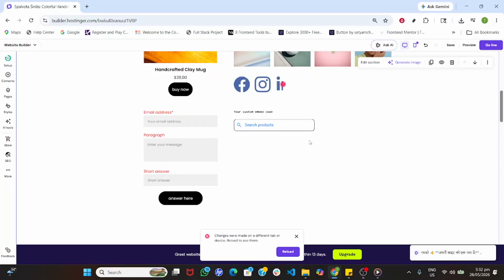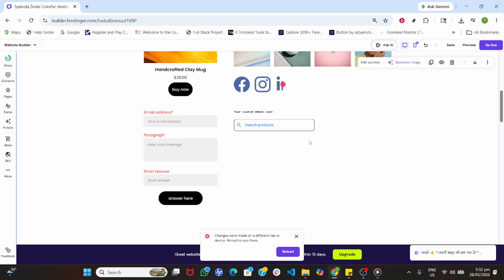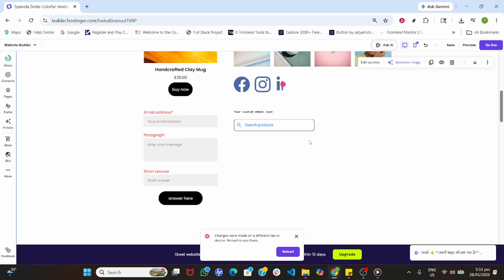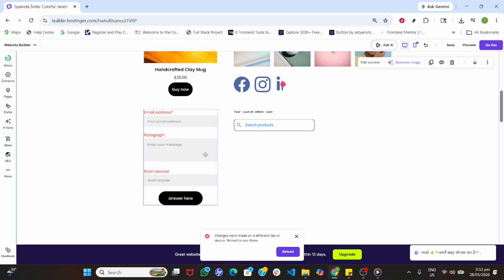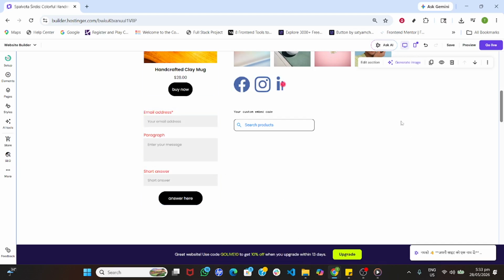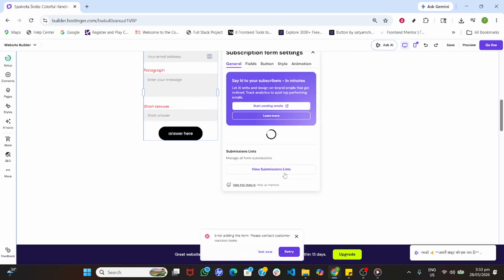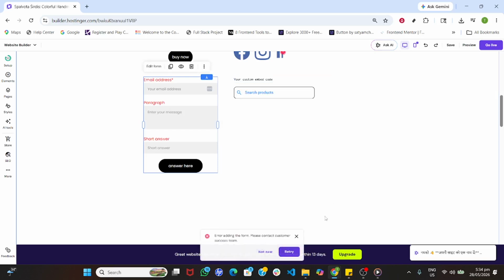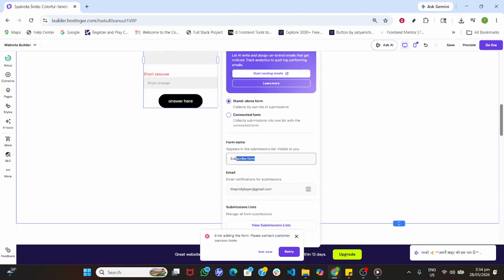How to Change Form Name in Hostinger Website (Updated 2026)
In this video, we discuss how to change form name in Hostinger website to make your form submissions easy to track. You'll learn to rename forms in Hostinger website builder, edit the form name field, and save changes for clear organization.

00:00 Introduction & Goal
00:19 Tutorial Overview
00:31 Accessing the Website Builder
00:56 Website Layout Displayed
01:16 Form Editing Panel Opens
01:32 Subscription Form Settings Panel
01:44 Highlight Existing Form Name
02:00 Input New Form Name
02:32 Save the New Form Name
02:49 Verify Form Name Change